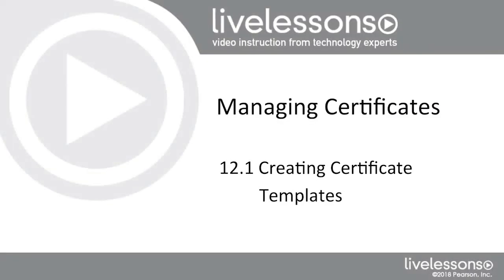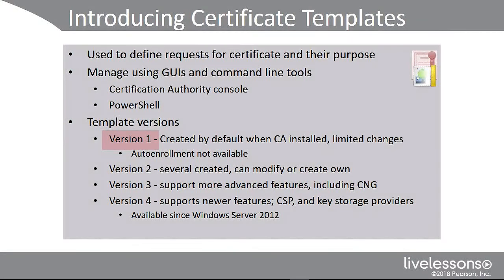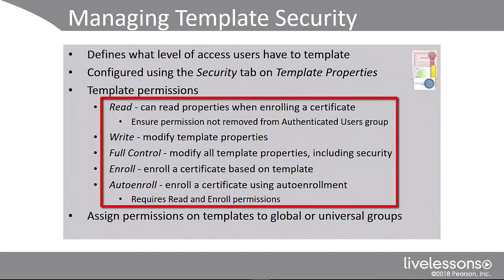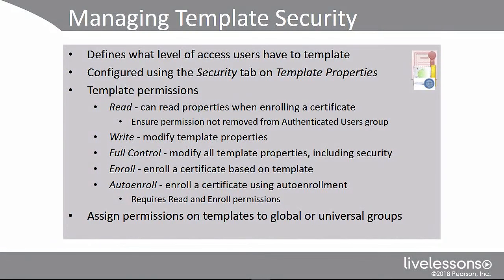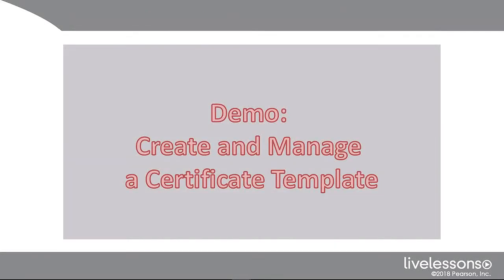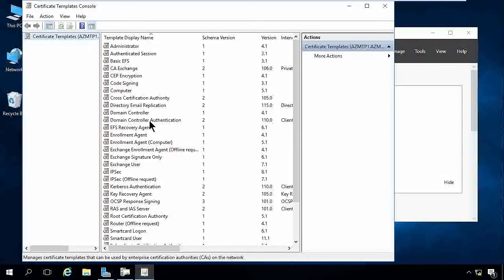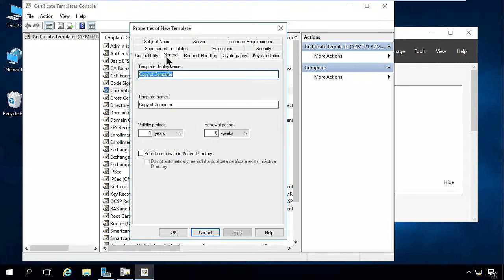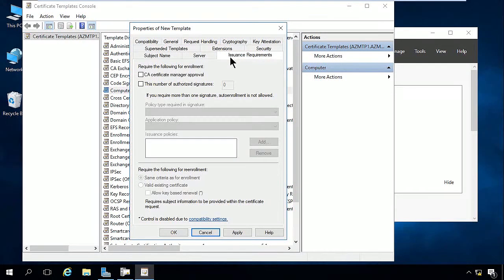12 1 Creating Certificate Templates